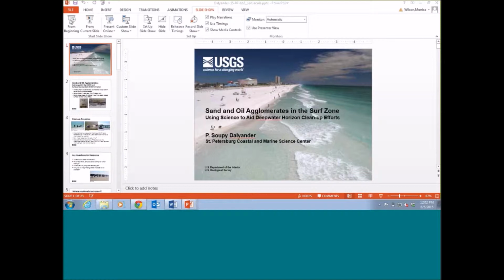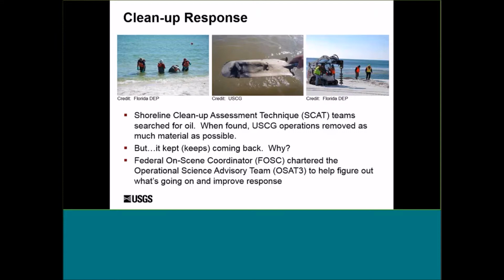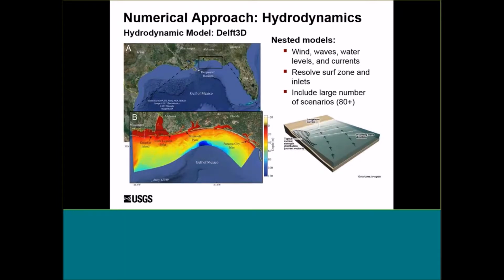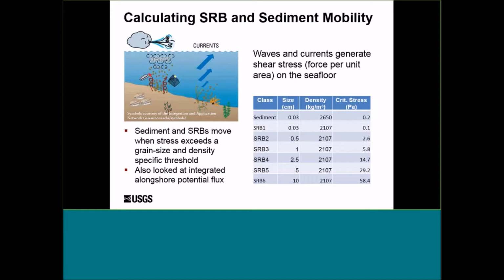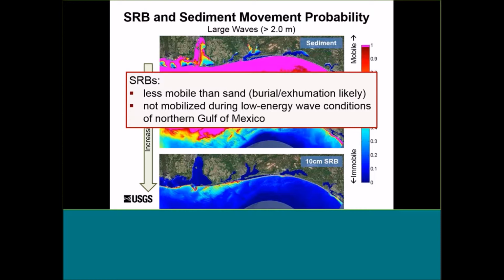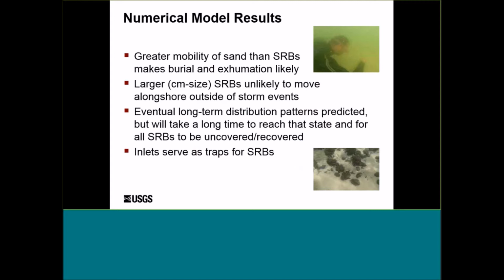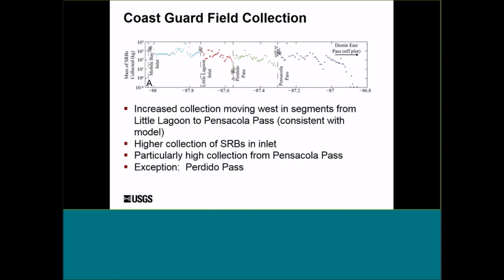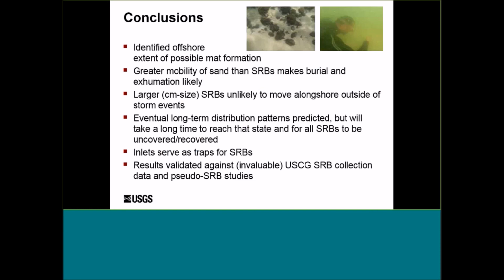Sand and Oil Agglomerates in the Surf Zone: Using Science to Aid Deepwater Horizon Clean-up Efforts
Dr. Soupy Dalyander is a research oceanographer with the U.S. Geological Survey at the St. Petersburg Coastal and Marine Science Center.  She studies sediment transport and geomorphological change on the beach, nearshore, and continental shelf.  She will be talking about the physical dynamics of sand and oil agglomerates (essentially “sinking tar balls”), which can form when oil mixes with sediment in shallow water and are a potential source of beach re-oiling.